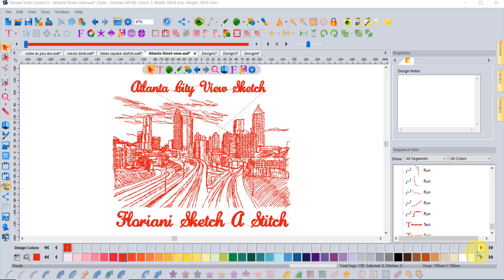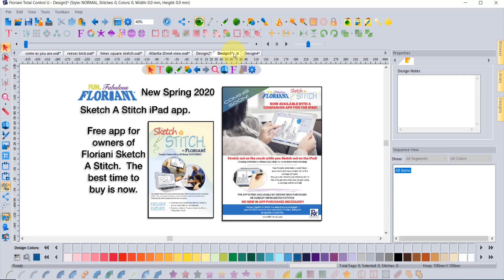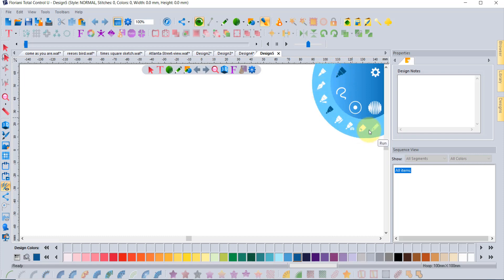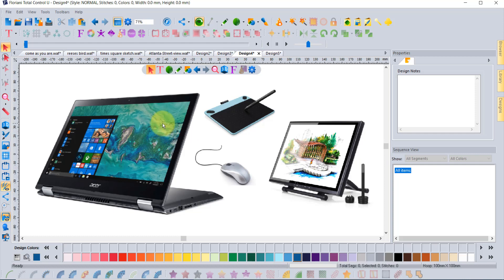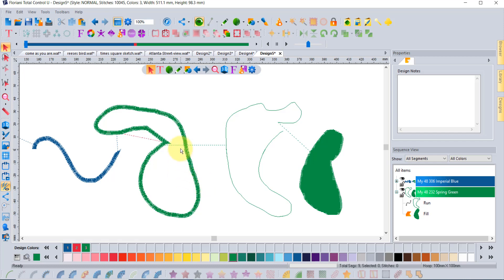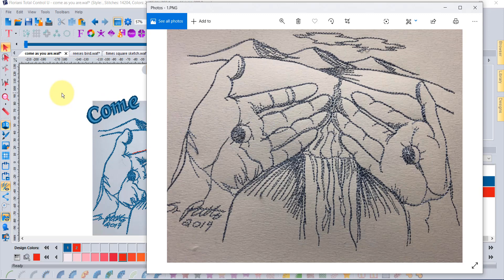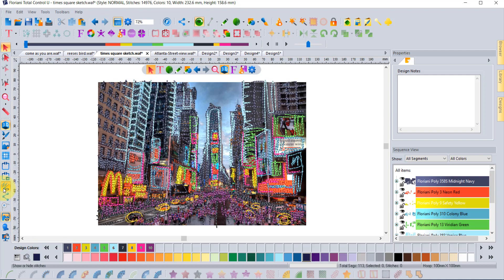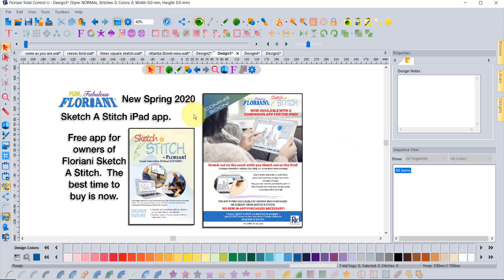Sketch A Stitch Add On Software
RNK Software Manager, Trevor Conquergood, explains Floriani Sketch A Stitch software and its benefits and how easy it is to install the Add On Software to your existing FTC-U or Floriani Fusion Software!